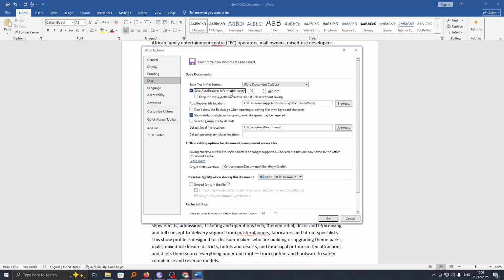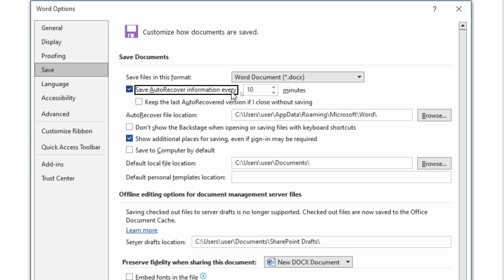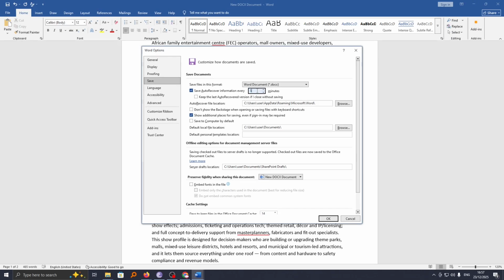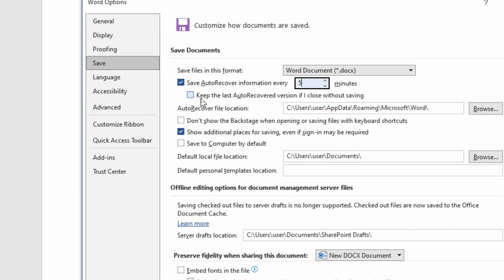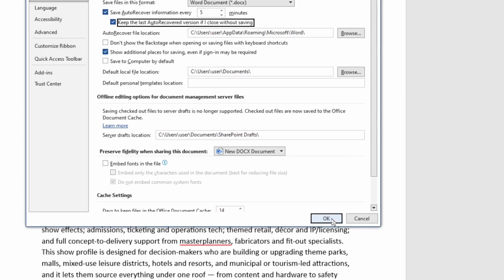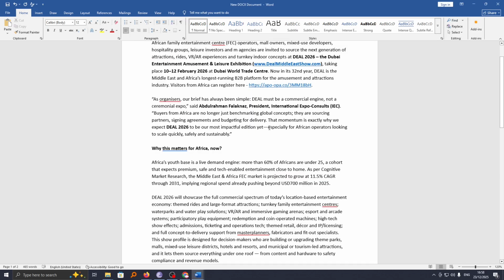How To Enable Auto Save In Microsoft Word Document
In this video, you’ll learn how to enable AutoSave in a Microsoft Word document. We guide you through turning on AutoSave so your work is saved automatically, helping you prevent data loss and work more confidently while editing documents.